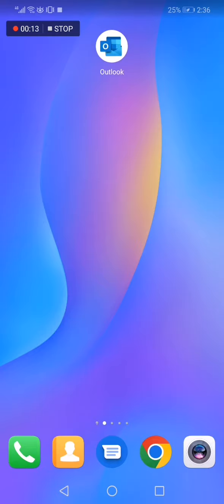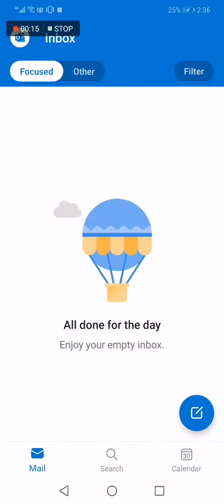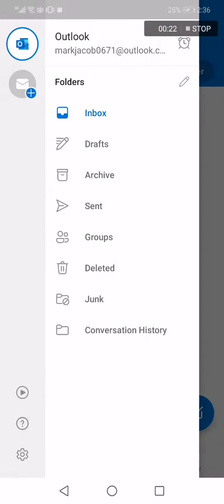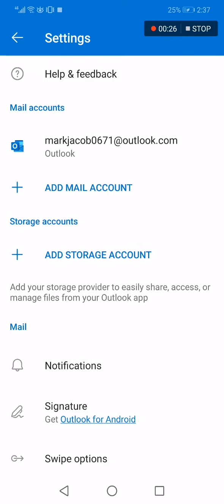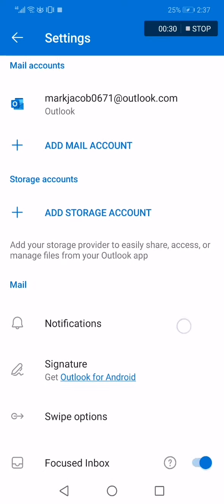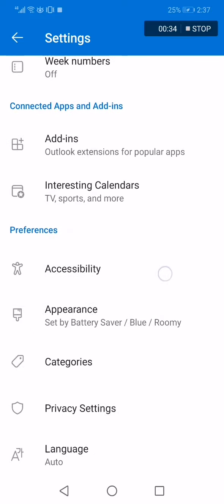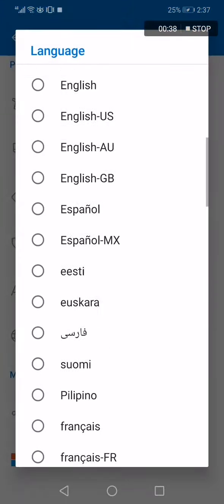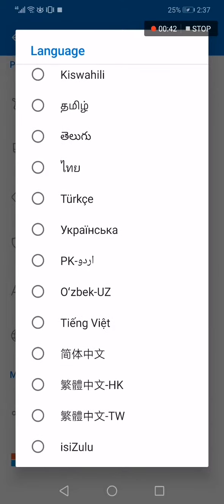How To Change Language on Microsoft Outlook Email Mobile App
My idols on YouTube:
Mike Vestil
Ali Abdaal
biaheza
Kevin David
Incognito Money
Sara Finance
Everyday Money
Channel Makers
Vidiq
SuperHumans Life